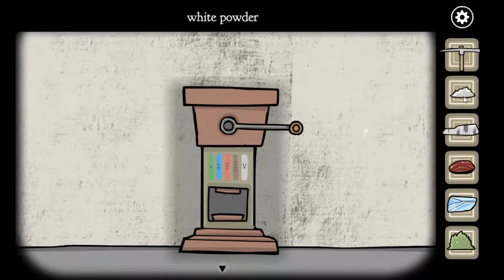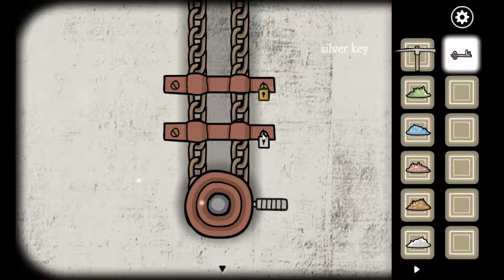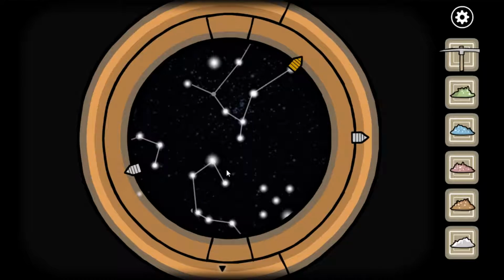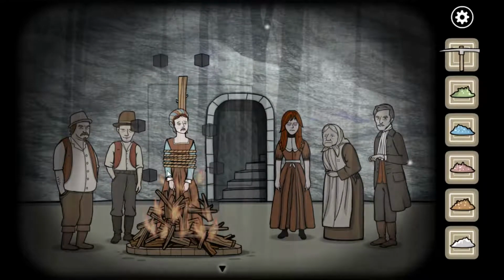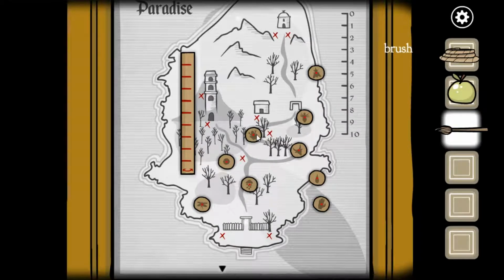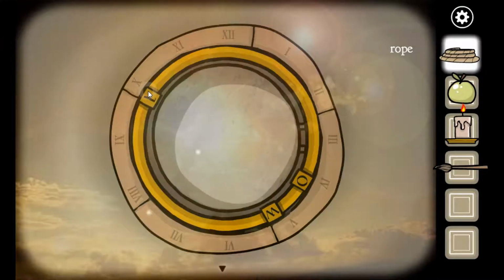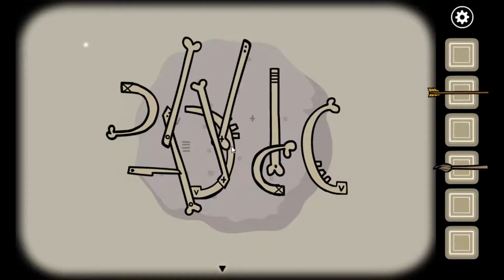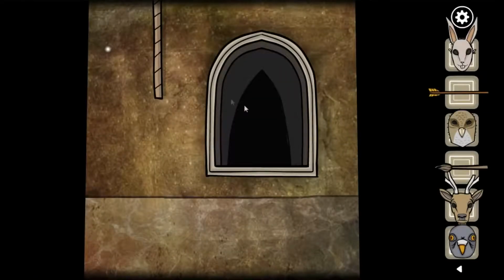Rusty Lake Paradise (Ep. 5) [MAIN STORY FINAL] - Darkness & Death Of The Firstborn Child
As mentioned in the description for Episode 3, this episode will contain the final two Plagues in Rusty Lake Paradise. After this, the madness will be over, and we will be 100% complete with the game... or will we...? (That's right, there will be one more episode after this, on Friday; it covers all the achievements that I had missed through the entire game.)

Each of the 10 levels relates to the 10 plagues that occurred in Egypt, the last two in line being "darkness" and "death of the firstborn child".

If you have any fan art, send it to @endo64minecraft

I, EndoPlasmite, do not claim rights to any of the games, music, sound effects, or videos that are in my videos I upload except for the username EndoPlasmite.